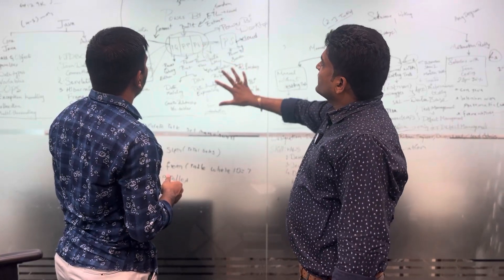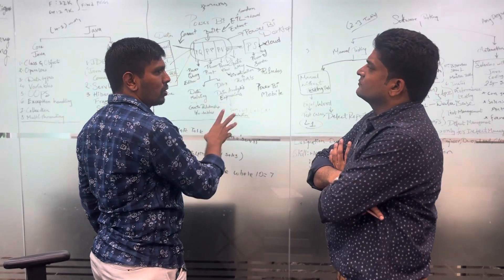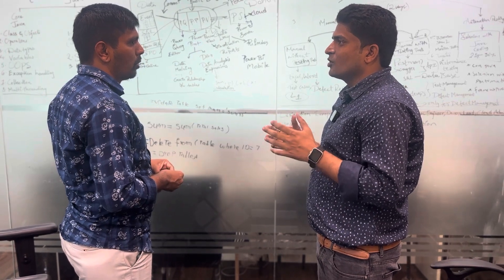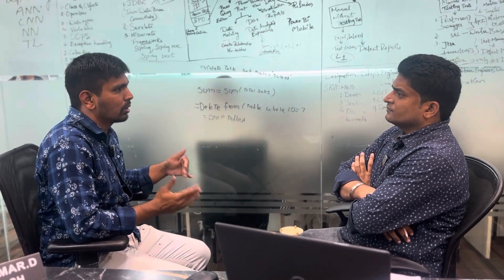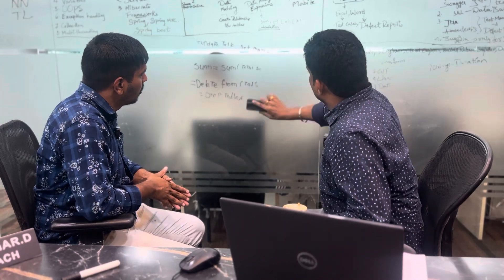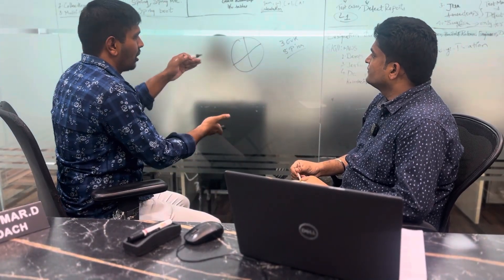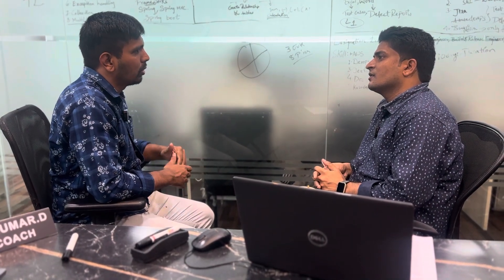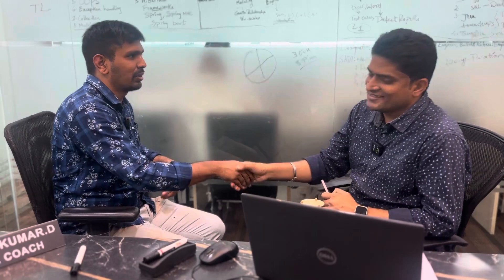Fresher Power BI Mock Interview | Part 2 | SQL Quires | 2023 | Hyderabad | Video 107 | Techqflow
Hello everyone this is Techqflow software Solutions we are providing training & 100% placement.
Our Technologies :
Power Bi
Testing
JAVA,
PYTHON,
.NET,
DATA SCIENCE.
If you are interested please get in touch with this number: 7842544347 (Sunitha HR )

 /techqflow

 / Techqflowsoftware